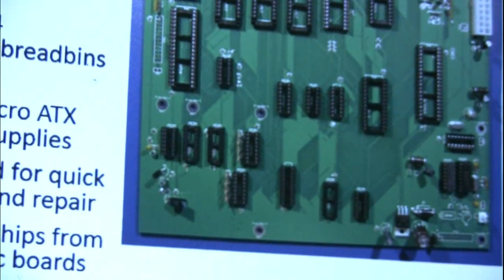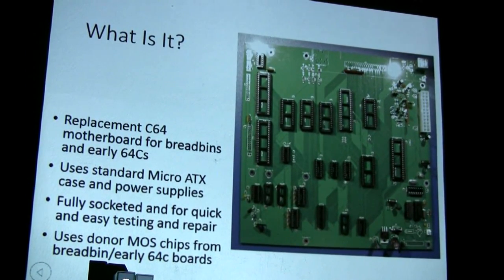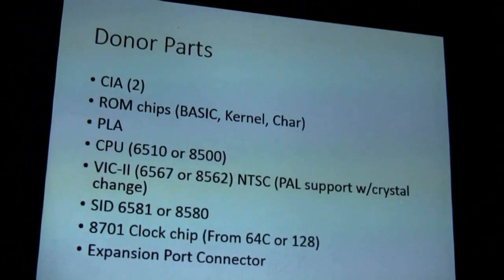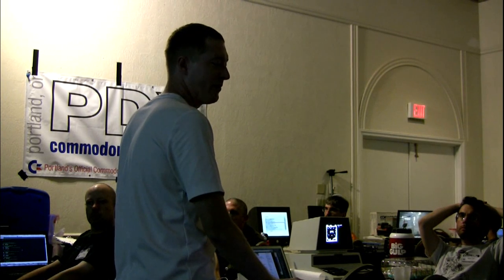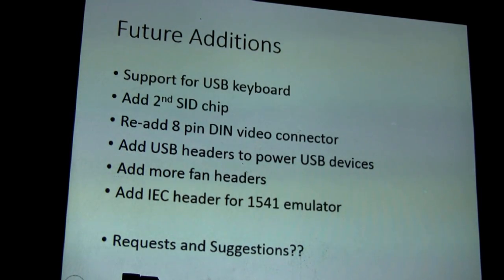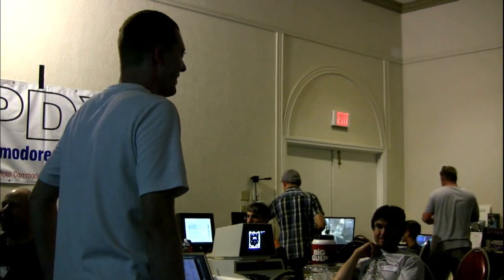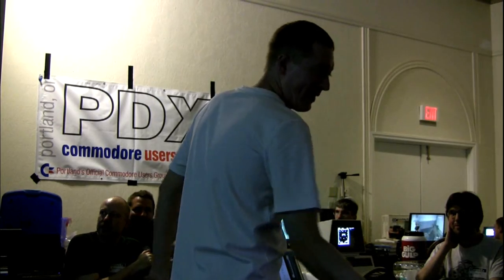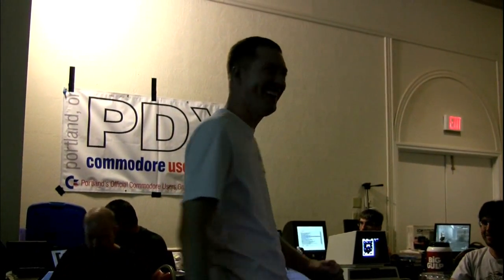Maurer and his prototype C64 board for ATX cases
At the July 26-27 Commodore Vegas Expo (CommVEx) v10 2014, developer Dave Maurer presents the prototype of his C64 board which fits in an ATX computer case. Filmed by Robert Bernardo.